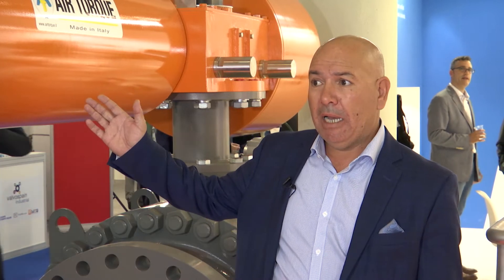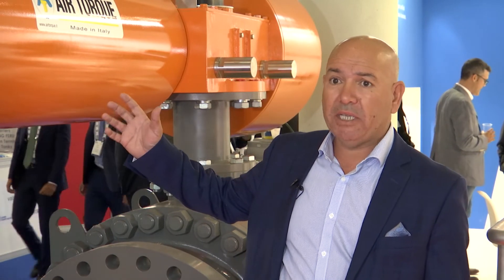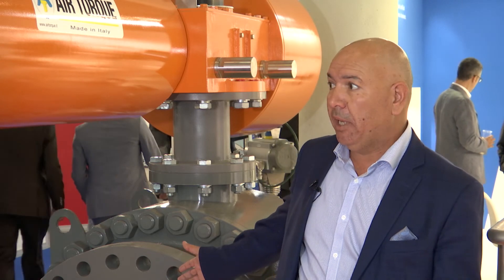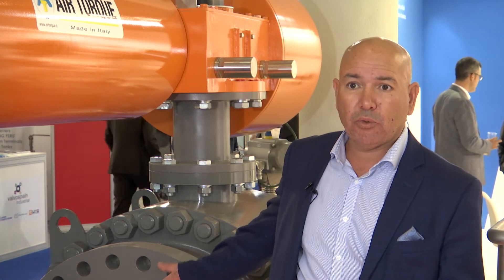Interview with Hocine Mohamdi at Gastech 2018 in Barcelona